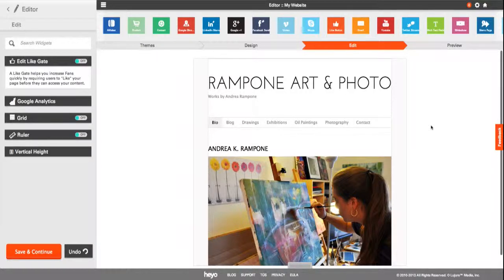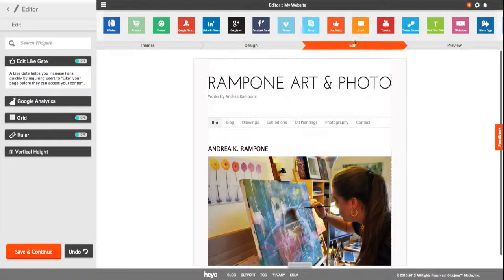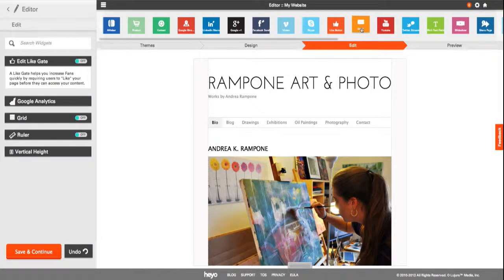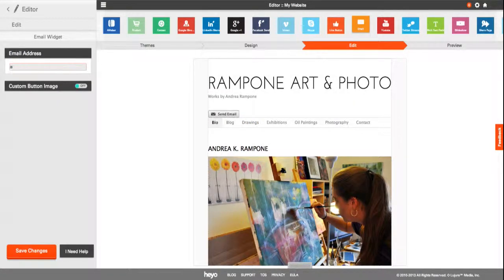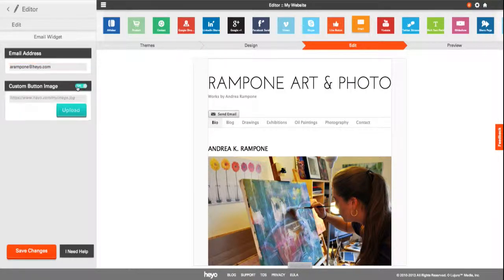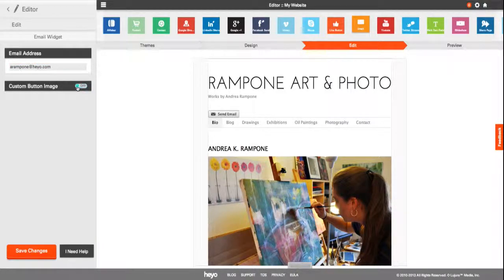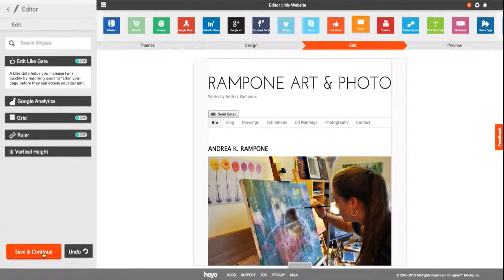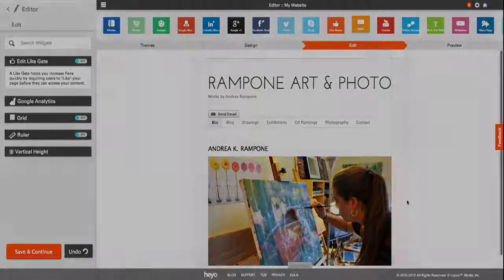Email Widget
The email widget allows your customers to send you an email with one click.